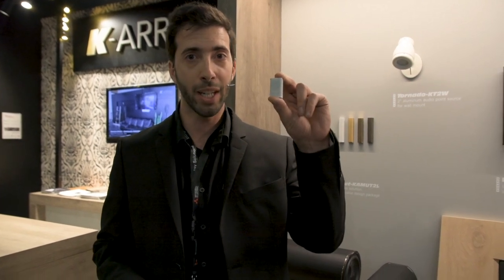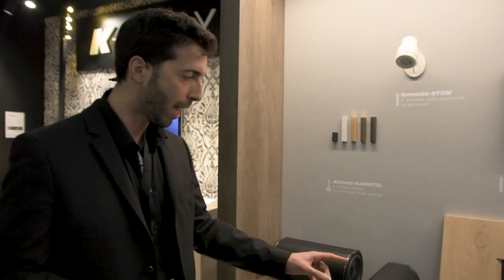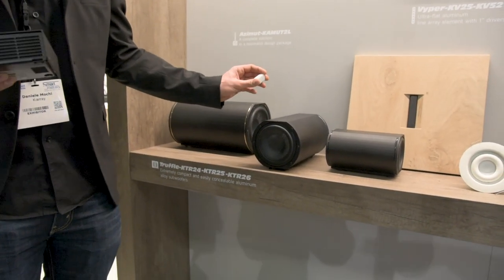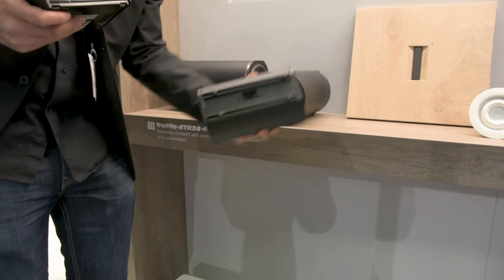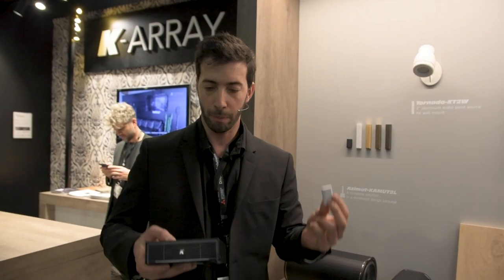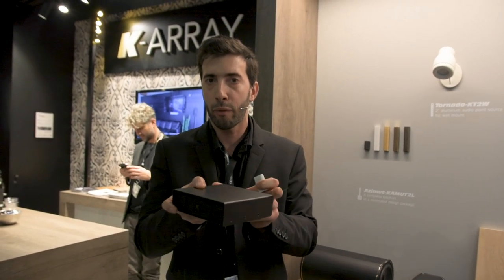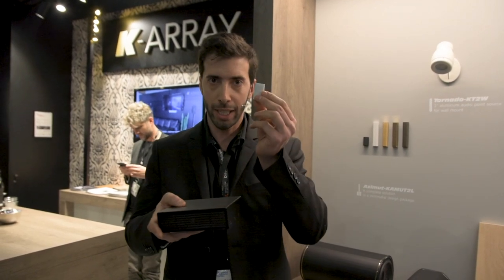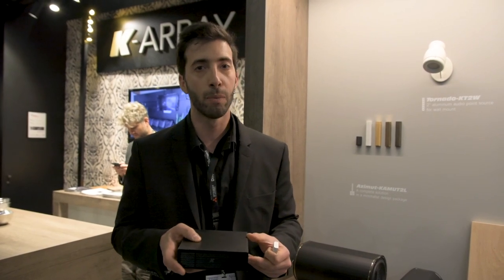Unbelievably Small Sound - Azimut from K-array at ISE 2019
We caught up with Daniele from K-array to find out more about their  new Azimut System at ISE 2019.